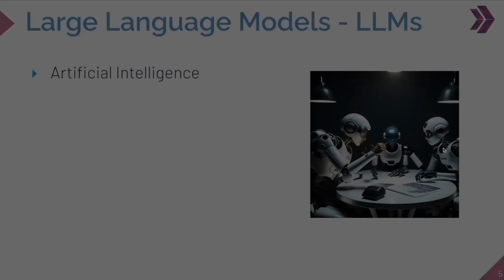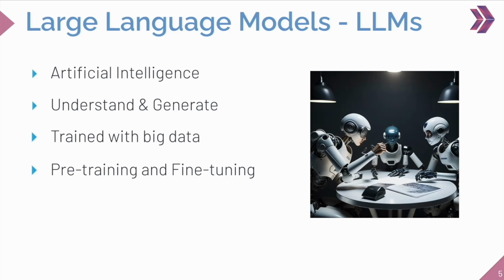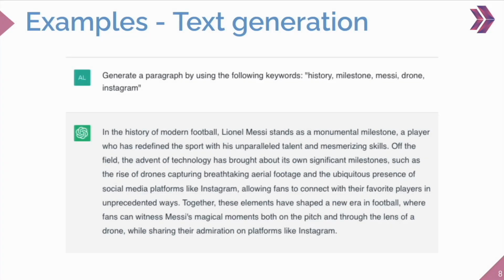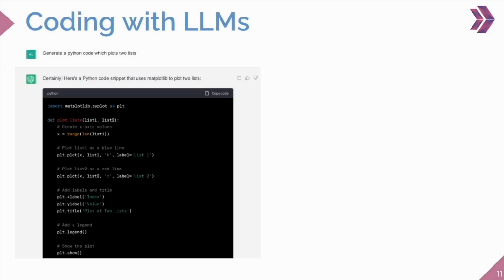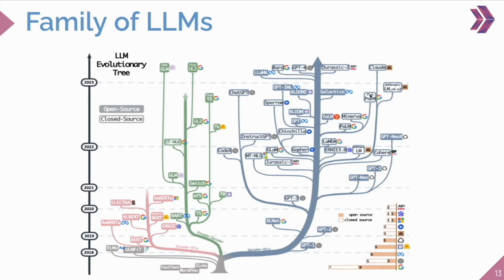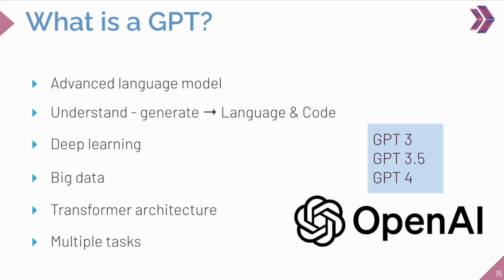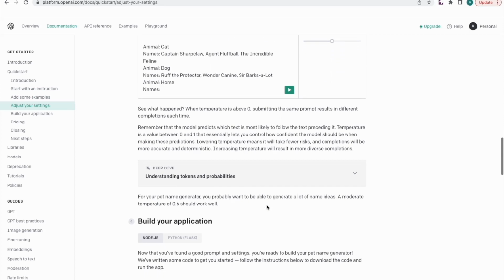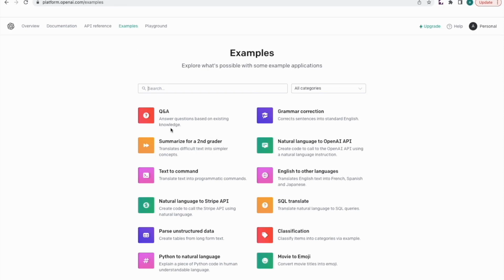Large Language Models | Part 1 | Introduction to LLMs, Behind the ChatGPT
Welcome to Part 1 of our video series, "Introduction to LLMs, Behind the ChatGPT." In this series, we dive into Large Language Models (LLMs), with a focus on GPT models developed by OpenAI. Join us as we explore the power of LLMs and learn how to develop your own applications using Python.
Throughout this series, we'll cover the fundamentals of LLMs, including common terminology and their significance in various industries. We'll then shift our attention to GPT models, which have gained popularity for their language generation capabilities. Practical examples and hands-on sessions will guide you in writing Python scripts using the OpenAI API.
Our goal is to equip you with a strong foundation in LLMs, particularly GPT models, so you can unleash their potential in your own projects.

Whether you're an AI enthusiast, developer, or simply curious about the capabilities of LLMs, this series will provide valuable insights. Join us as we unravel the mysteries of these powerful language models. Let's dive in and explore the world of LLMs.